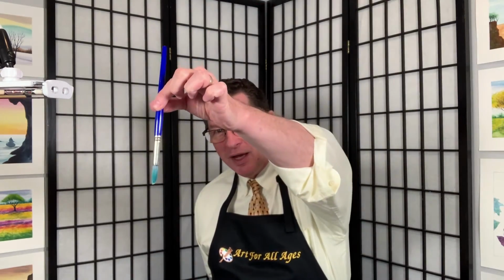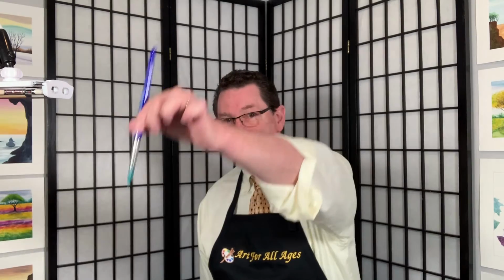Tuesday's Tip 7 (Secret to Using a Paint Brush)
Art for All Ages is the fastest growing Art program!
We currently have over 100 Live art classes monthly in various
communities in California, Colorado, Arizona & Michigan.
We are now available for everyone online!